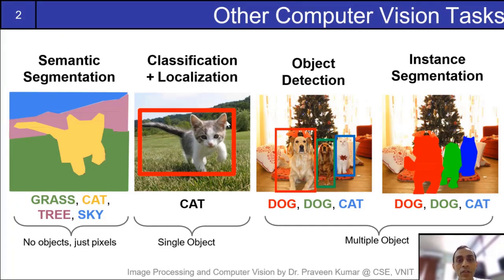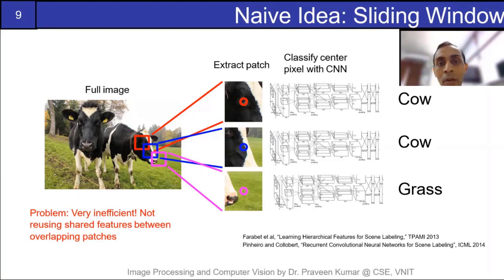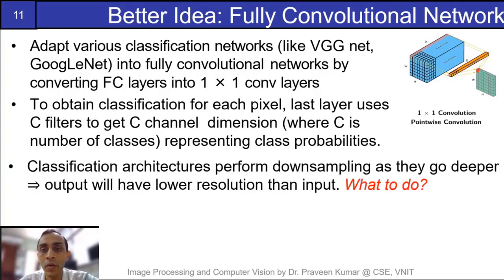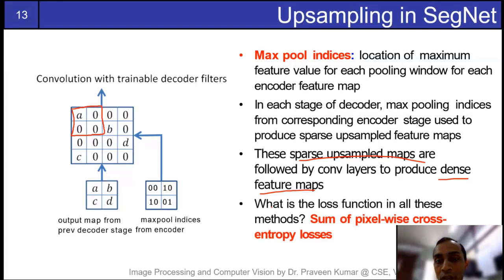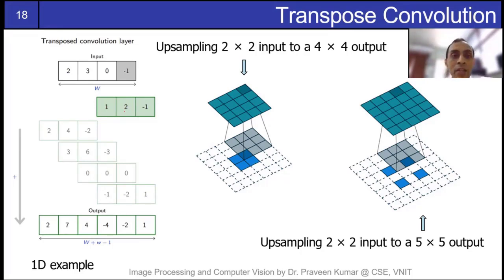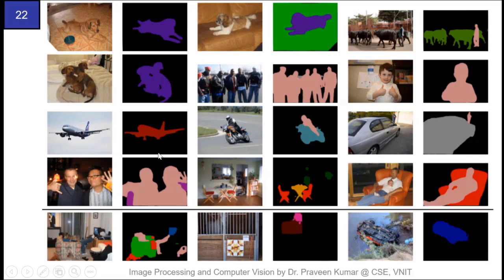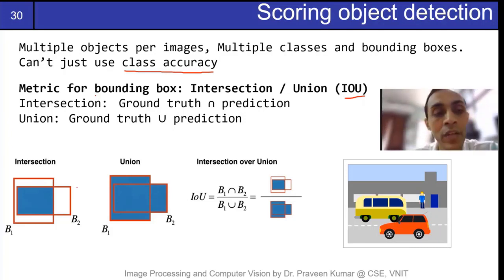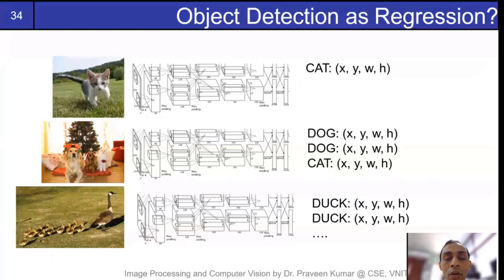14 Semantic segmentation